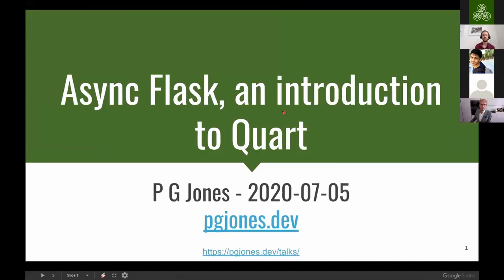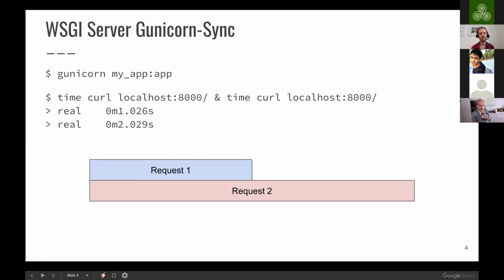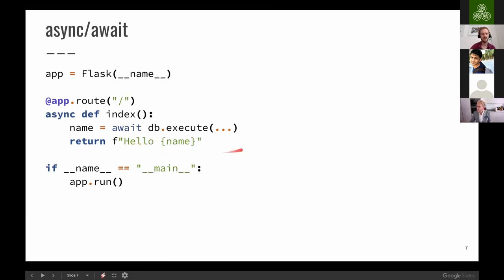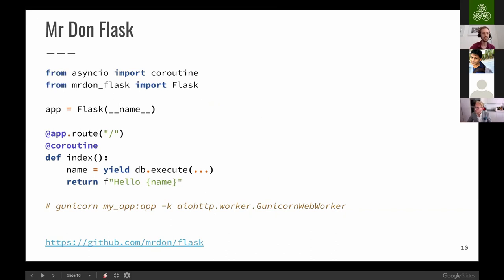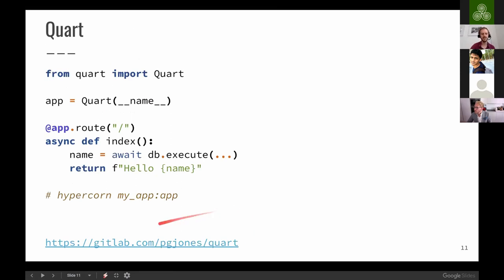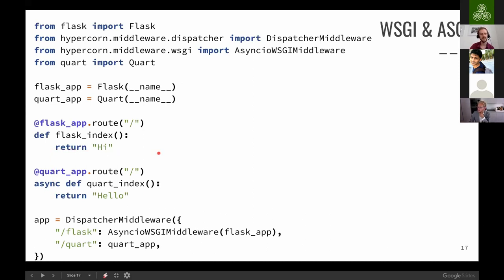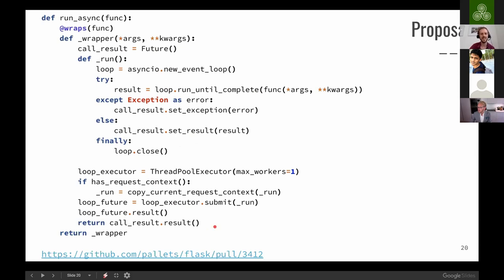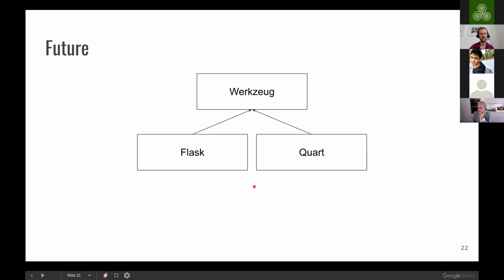🪚 Async Flask, an introduction to Quart - Philip Jones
Quart is the Flask API re-implemented in async/await. This talk will introduce Quart and explain how it relates to Flask. Then I'll talk about potential async support in Flask and discuss the future relationship between the Quart and Flask.